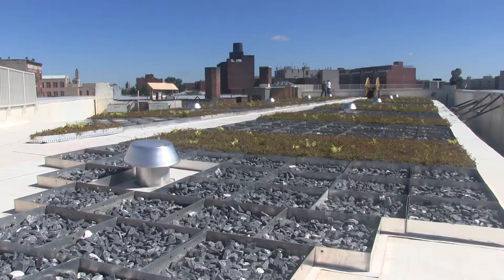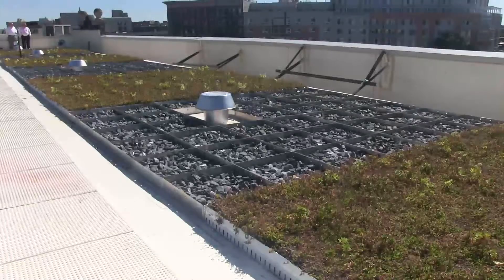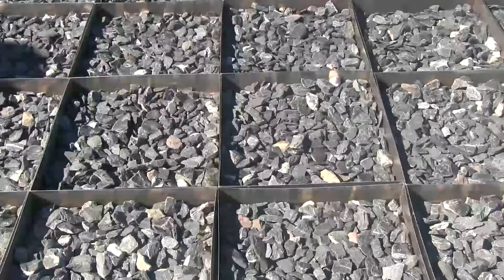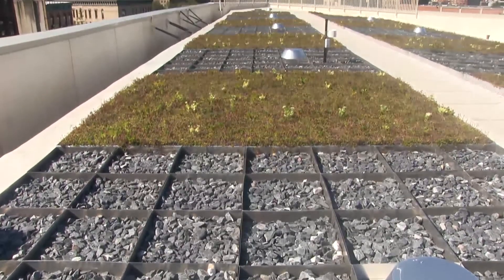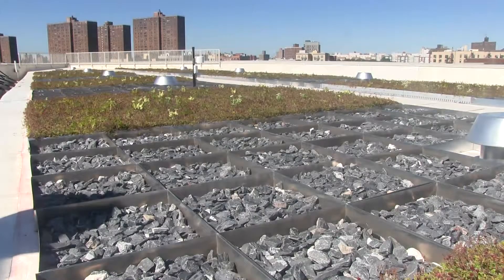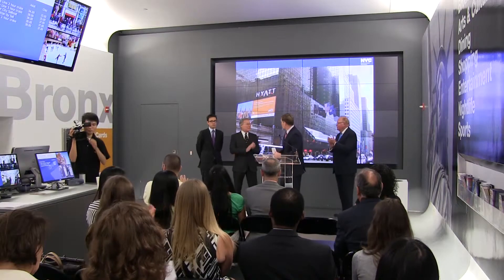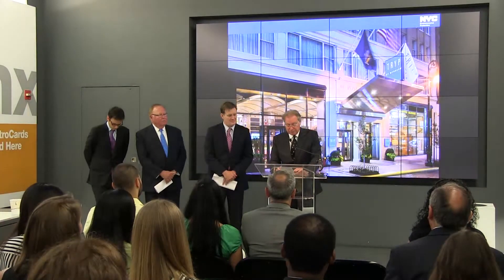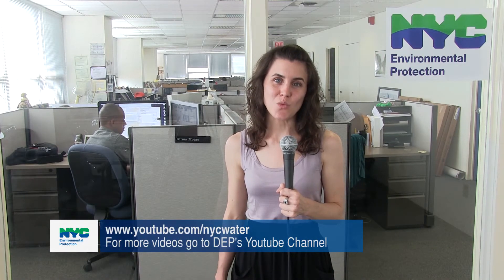Blue/Green Roof & Hotel Water Conservation Challenge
DEP News reports a Blue/Green roof installation atop the Osborne Association's roof top in the South Bronx and NYC luxury hotels agree to participate in Hotel Water Conservation Challenge. Video made by the New York City Department of Environmental Protection (DEP).